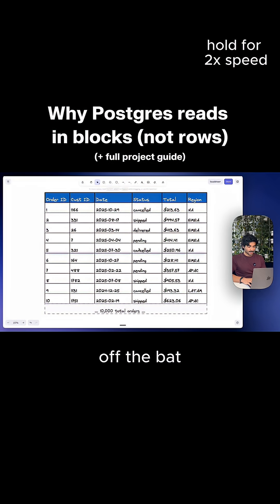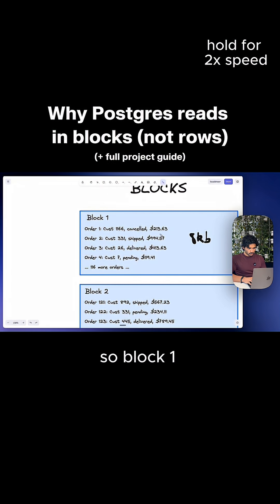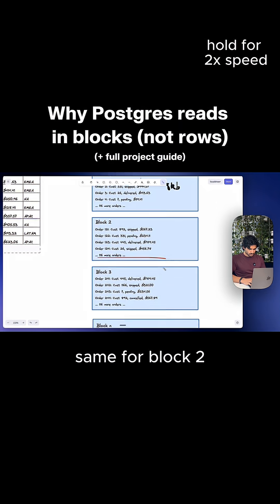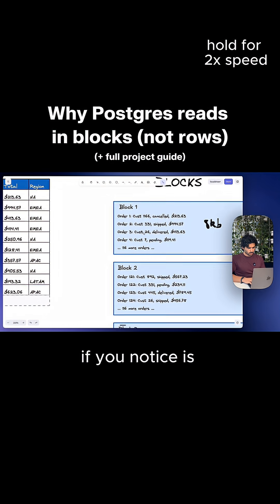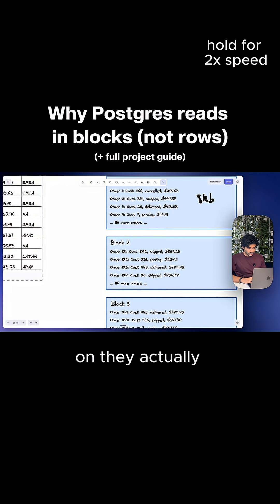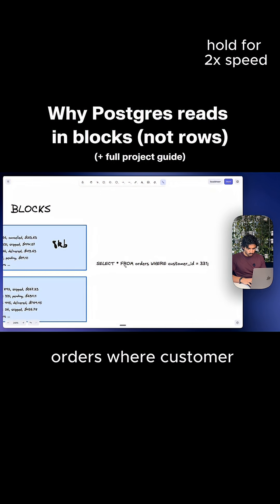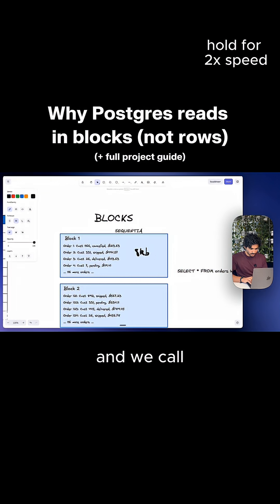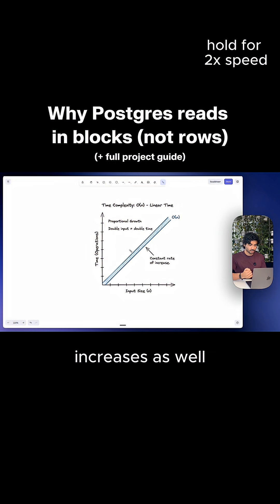Why PostgreSQL reads Blocks (not rows)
For this full project 👇

Head to learn.nextwork.org or to the NextWork youtube channel

This project is called Data Engineering with Postgres & Docker MCP